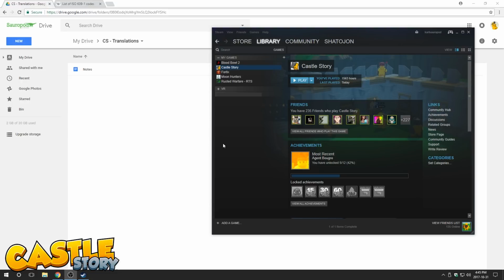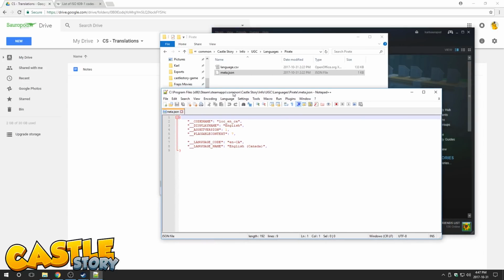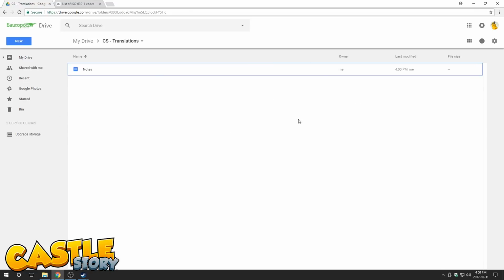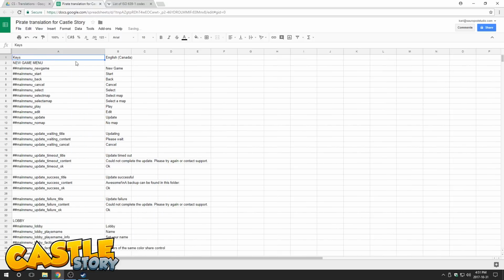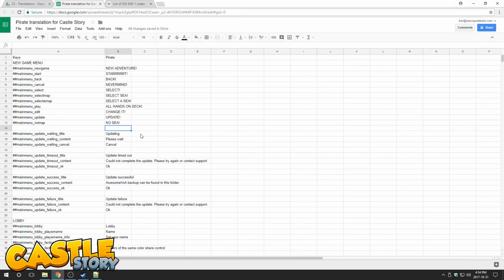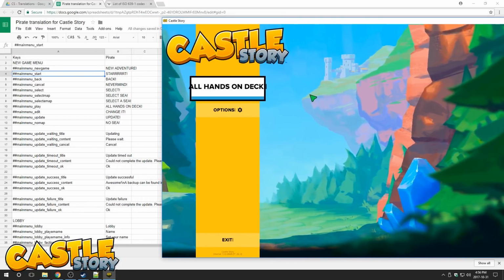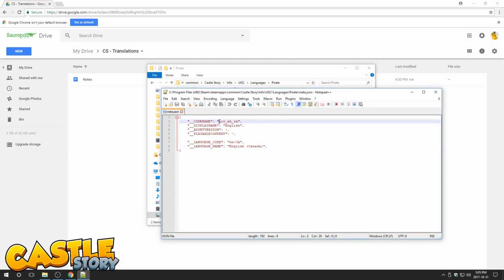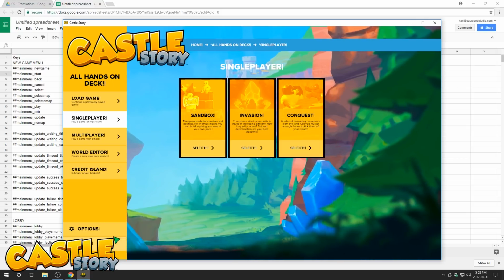How to Translate Castle Story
Quick version: 11:58

to check out the game!